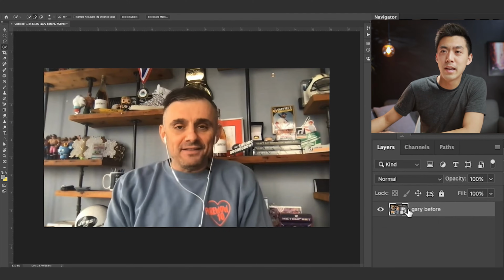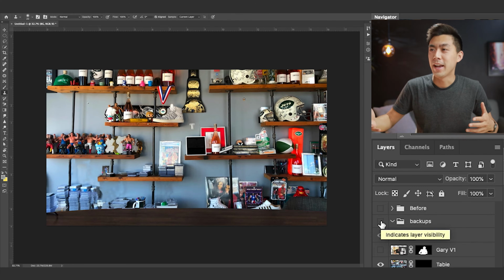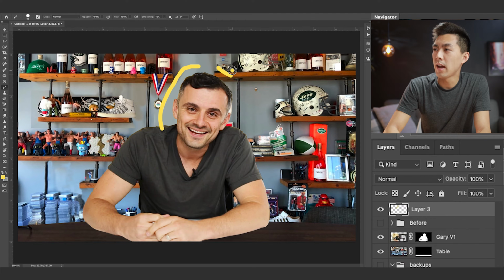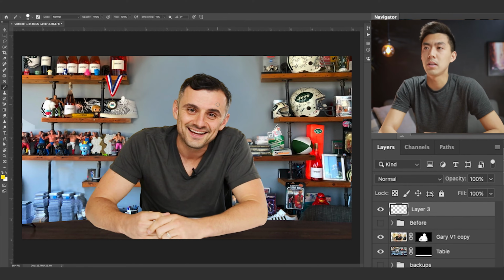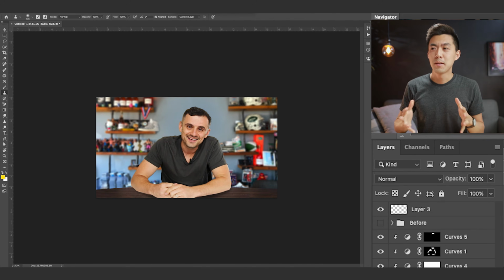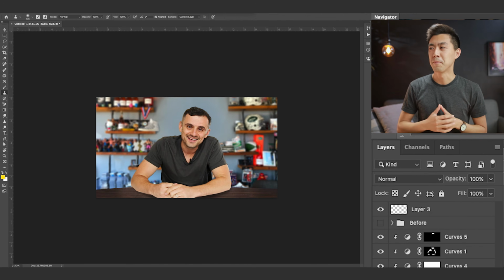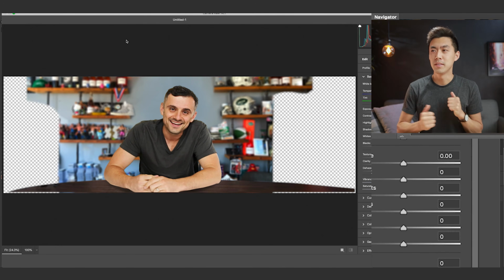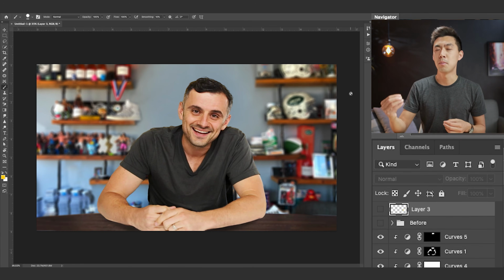Redesigning Gary Vee's Studio (in Photoshop)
👉 Get my free Inspiration Library to level up your own studio design! Plus I'll send you 7 days of my best studio tips

✨ Join me for the upcoming Dream Studio Course! Let's complete your home filming setup together.

Be well, friends!